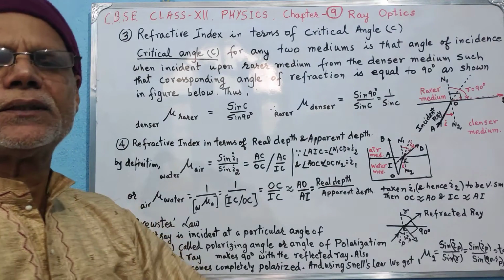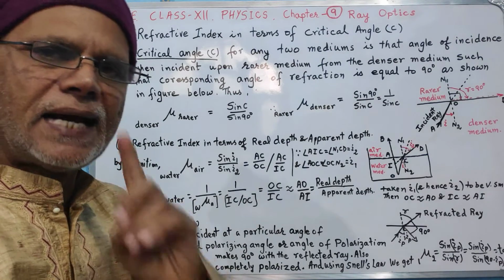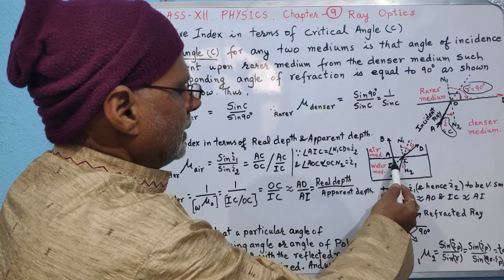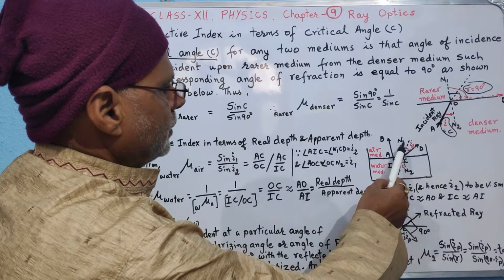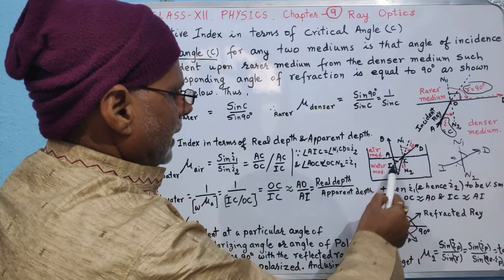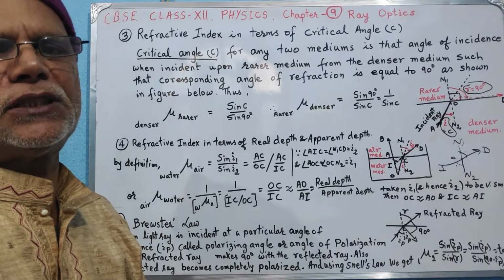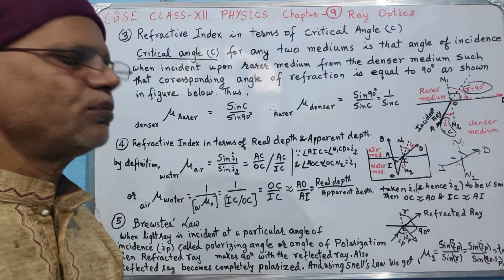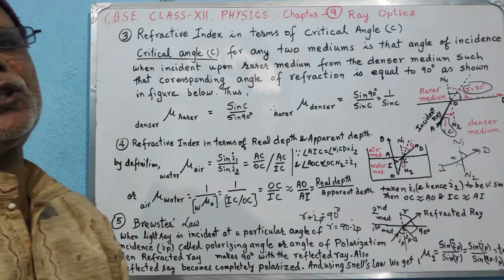Optics : Refractive Index -2 In Critical angle, depths ratio & Brewster law.